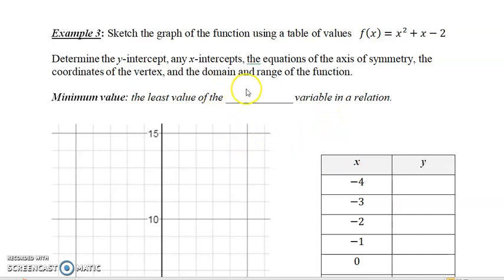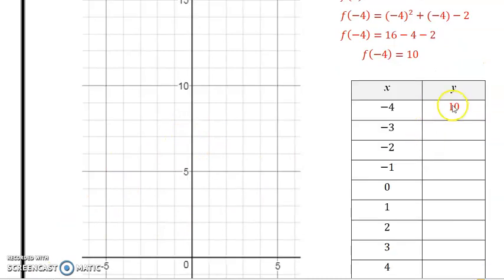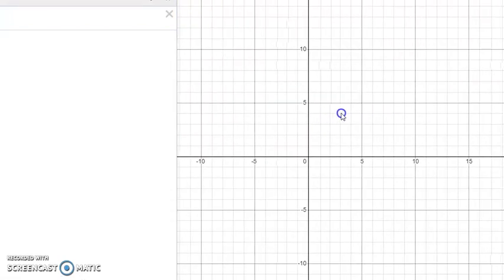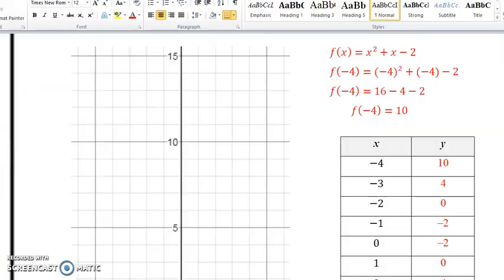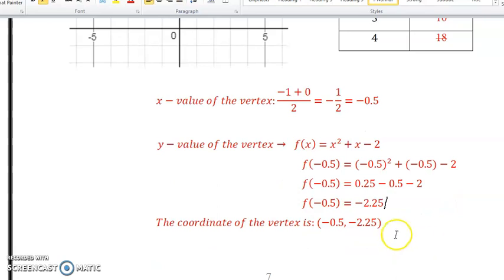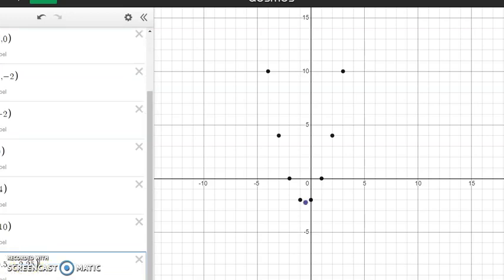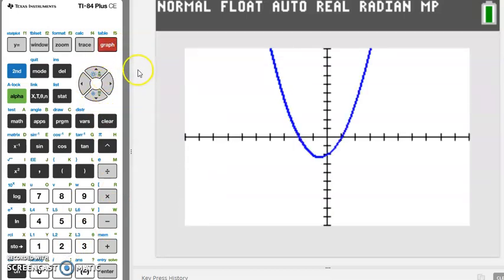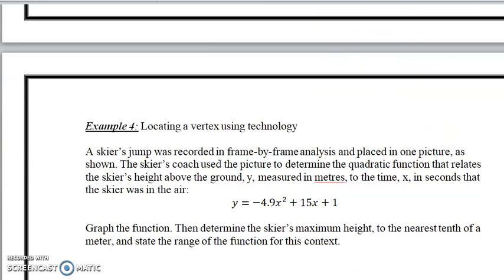Math 11 7.2 part b